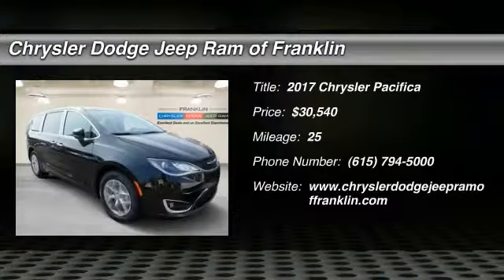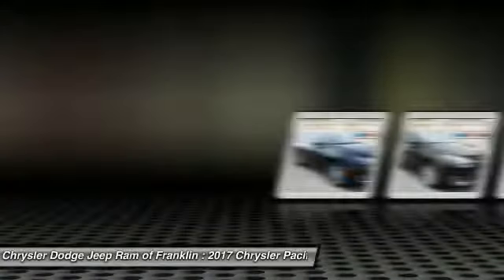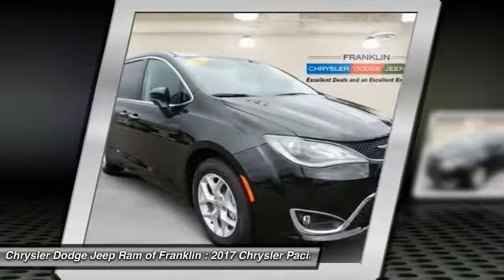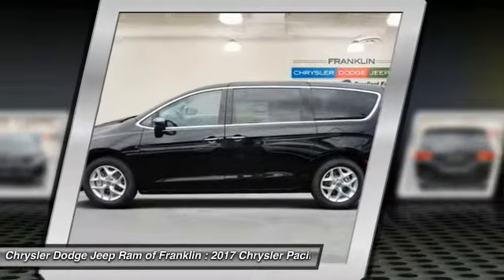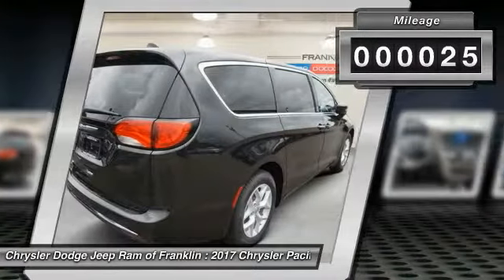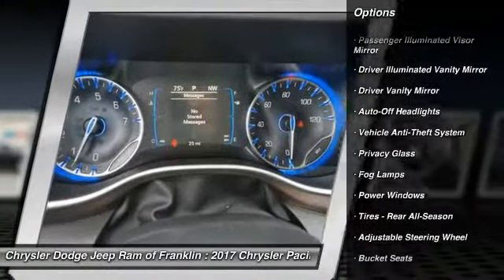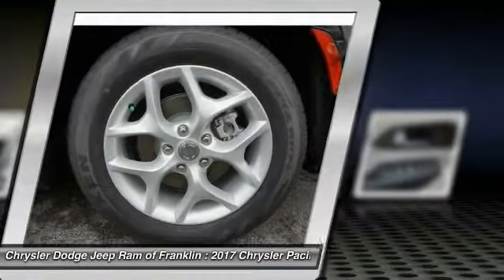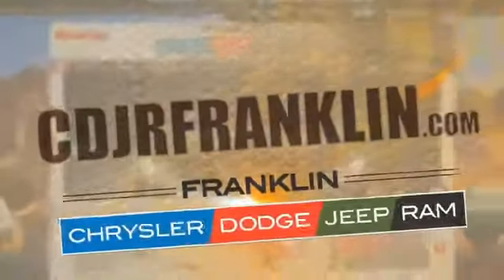2017 Chrysler Pacifica Franklin TN R803432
2017 Chrysler Pacifica Touring Plus FWD

You'll love this 2017 Chrysler Pacifica. This is a  you'll want to take home. Call and get in touch with Chrysler Dodge Jeep Ram of Franklin directly, and be the first to open the door today!